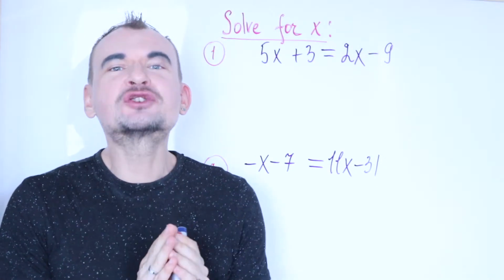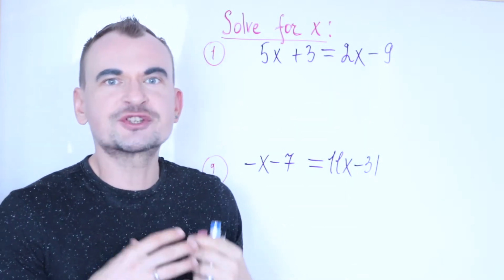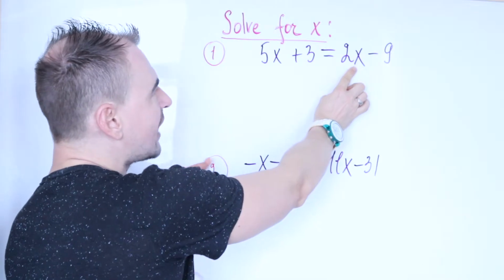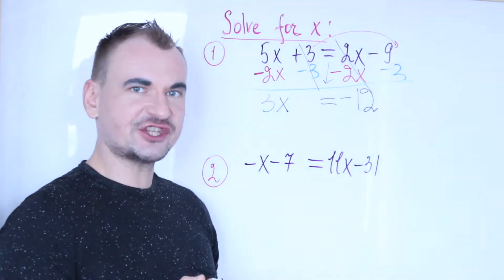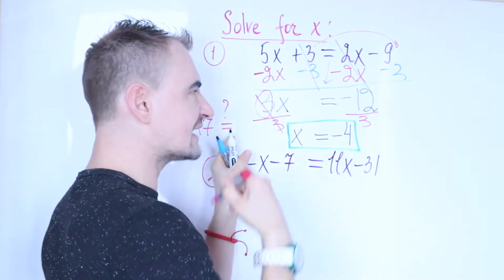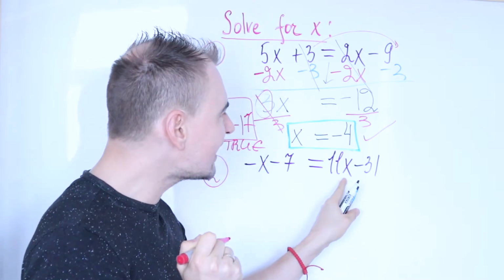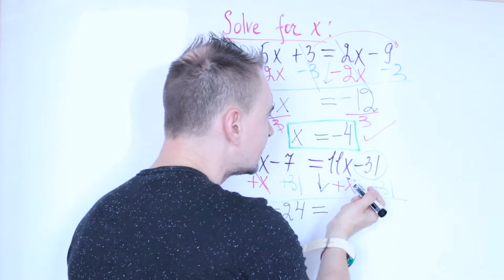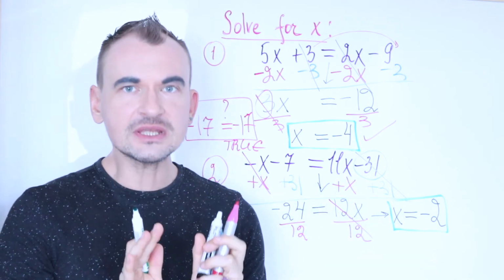Solving LINEAR Equations with VARIABLES ON BOTH SIDES | Episode 1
HOW TO SOLVE  LINEAR EQUATIONS with VARIABLES ON BOTH SIDES?

In this episode I will show how to Solve  Linear Equations with variables on both sides. All that means that you need to find the value of x that works for your equation, that makes that true. As a good rule of thumb you need to do opposites to isolate your x, to get it alone on one side of your equation. The way you would do this is just undo whatever you are given by collecting your x-terms on on side of your equation and numbers on the other side. Keep in mind that subtraction undoes addition, division undoes multiplication and vise versa.

LINEAR EQUATIONS SERIES:

How to Solve Basic LINEAR Equations?